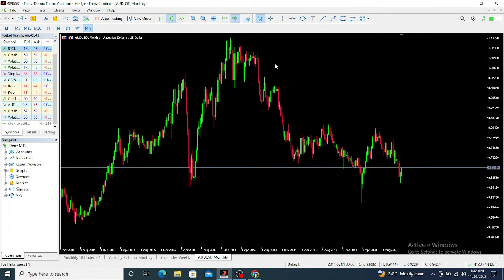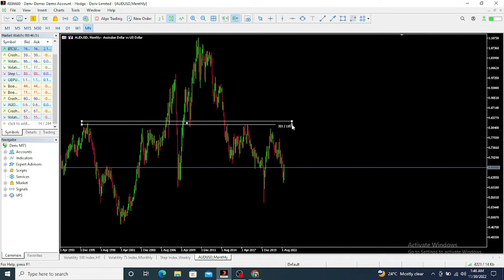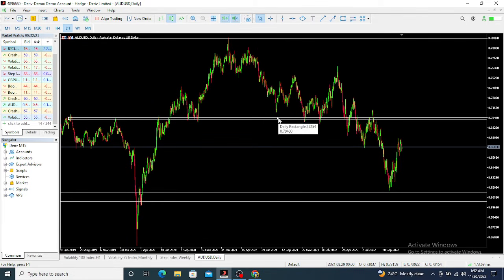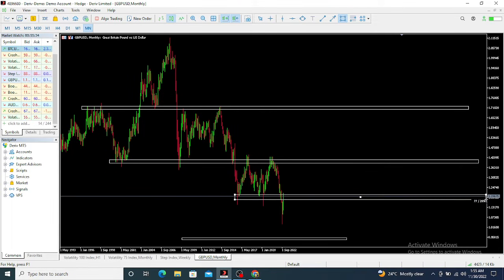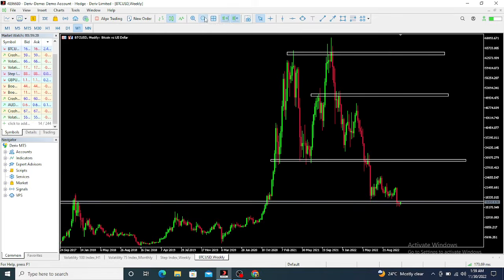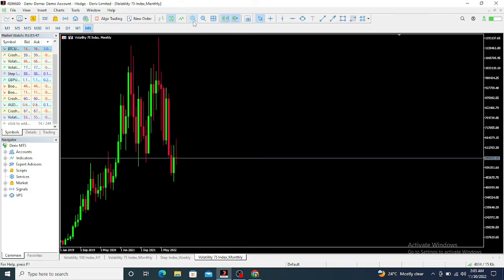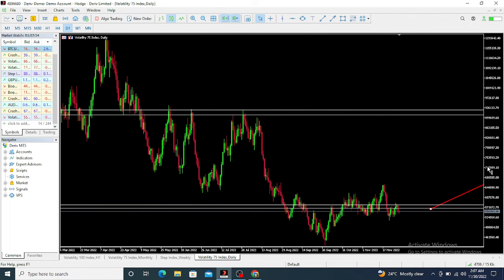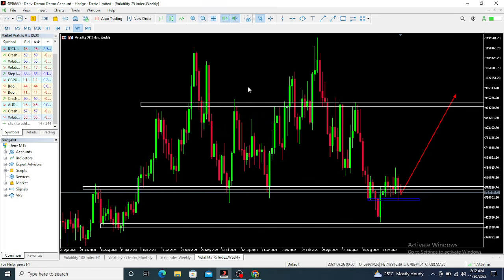Dapo Wills Strategy | How to Plot Key Levels [REVEALED]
In this video I will show you how to plot your key levels step by step using the dapo wills strategy.